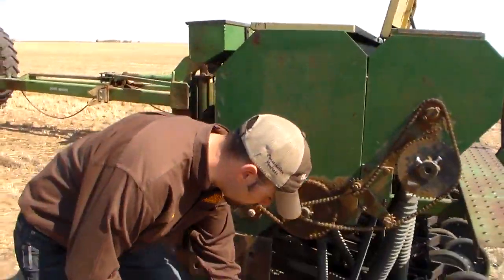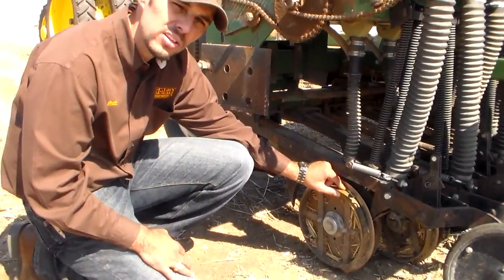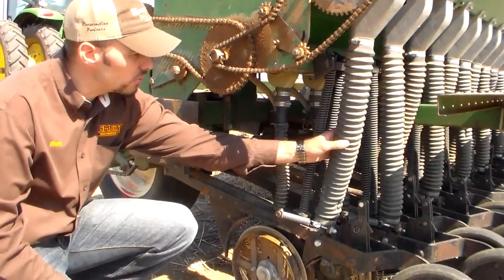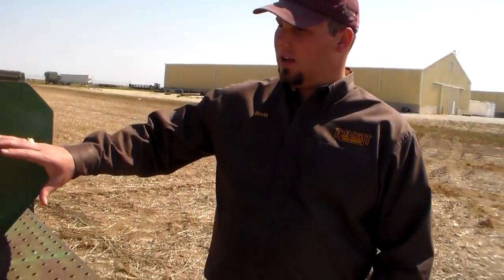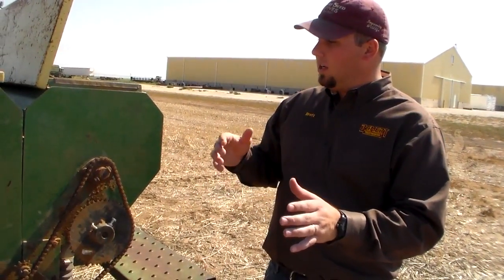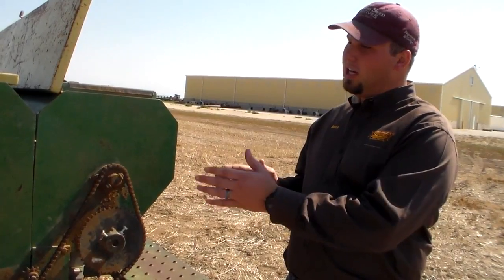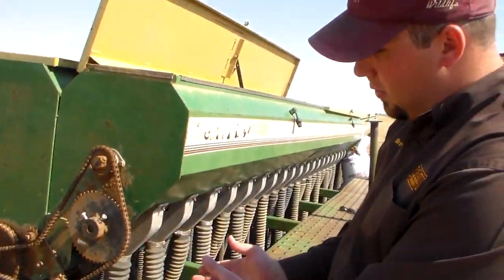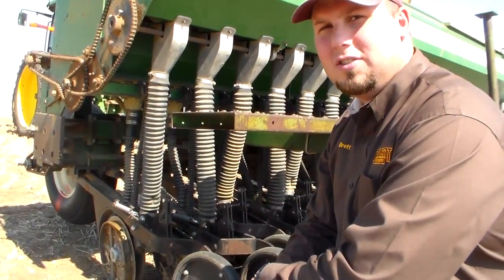How to set your grass drill for native grass seed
Brett and Rhett demonstrate the basics of drill seeding native grass seed.